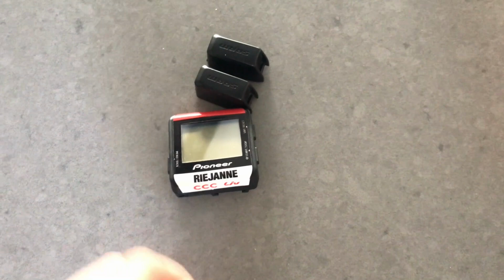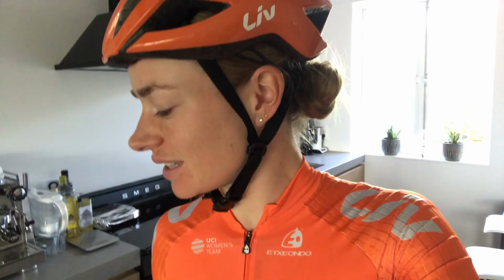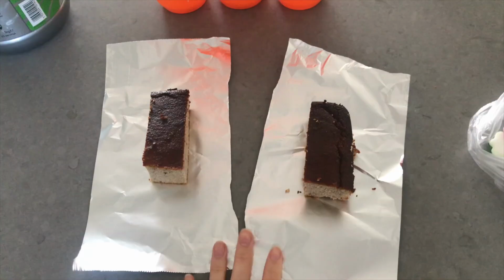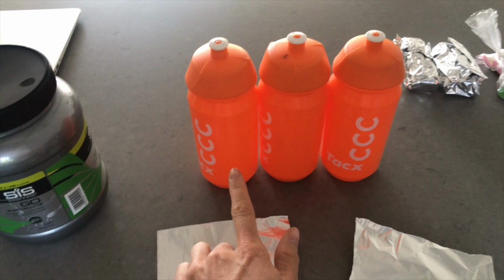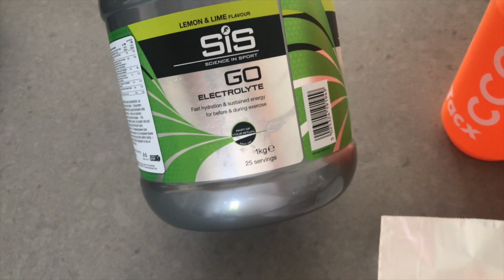Getting ready for my first Worlds! Yorkshire 2019 here we come !!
YESS!!! I’m Selected for the Worlds!

And in this video I will bring you with me during the preparation of the worlds.
Let’s start with making the bikes ready with the team. I will bring 3 bikes to Yorkshire, 2 tt bikes, and my race bike.
Then I’m going to do a tt training & a training race at Sloten.

Hope you will watch and support me this Sunday when I'm racing the Mixed Relay!

Recipe banana bread:
200 gram almond flour
4 eggs
4 bananas
4 dates
3 teaspoons baking powder
4 spoons coconut chips
1 packet of vanilla-flavored sugar
2 spoons apricot jam

45 minutes at 175 degrees

Laterrrrr, Rie